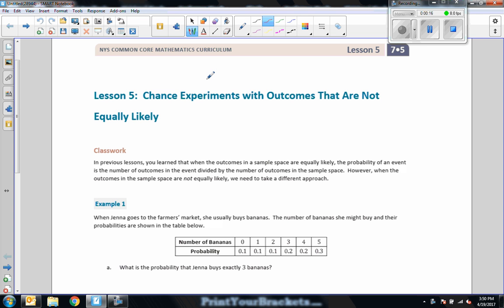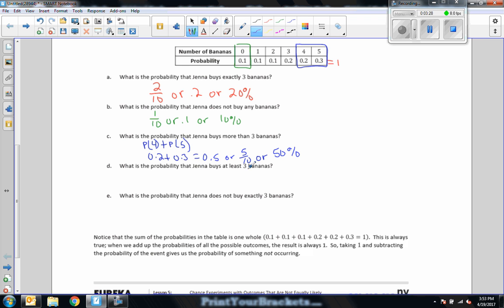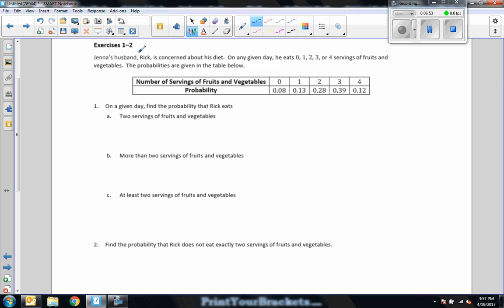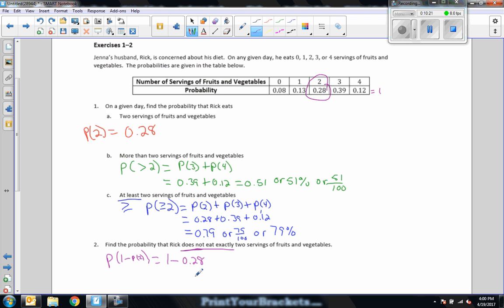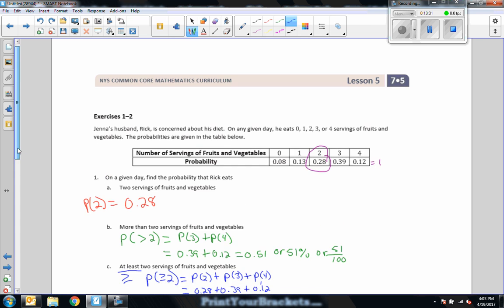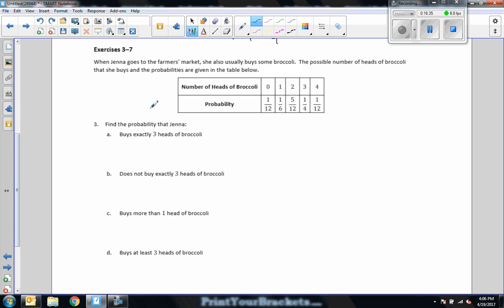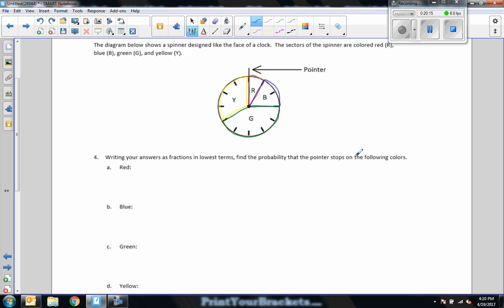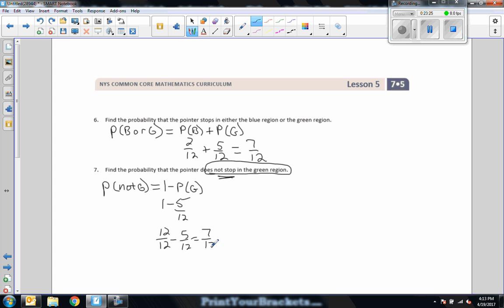Math 7 Module 5 Lesson 5 Video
Chance Experiments with Outcomes That Are Not Equally Likely